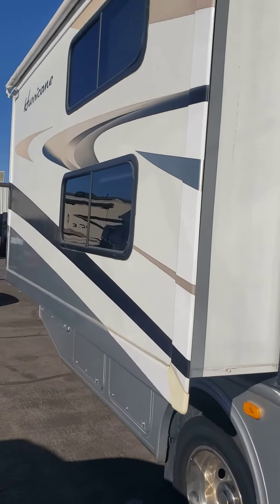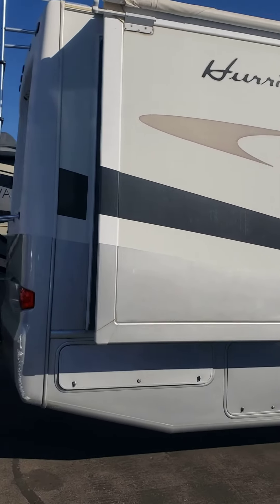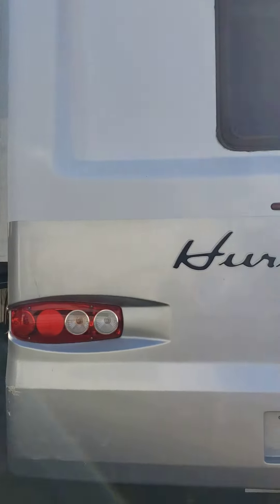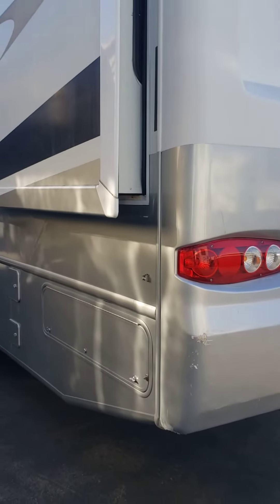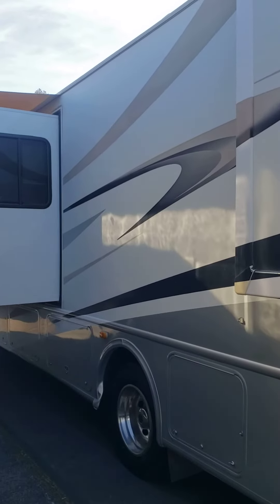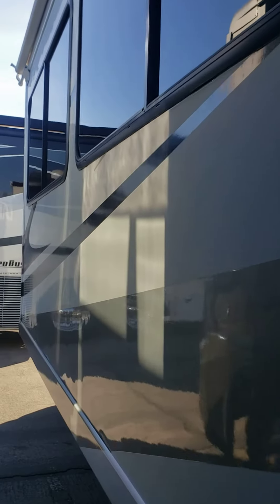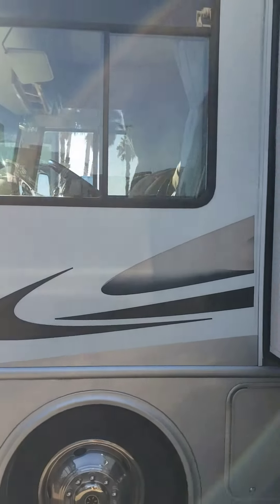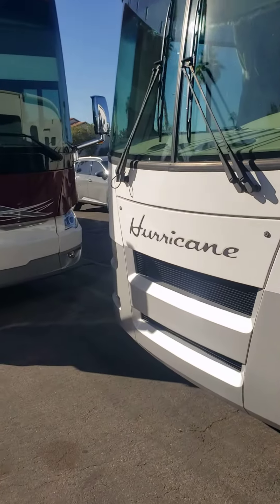2008 Four Winds Hurricane 34B